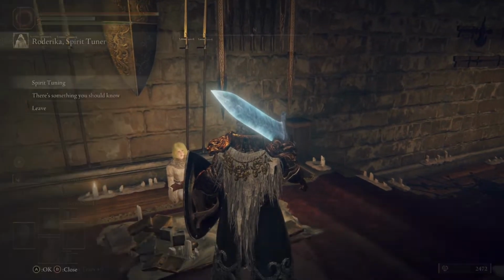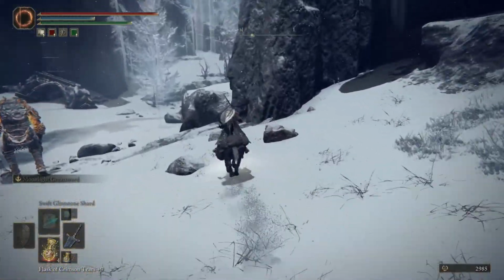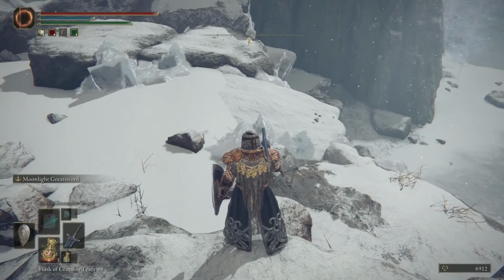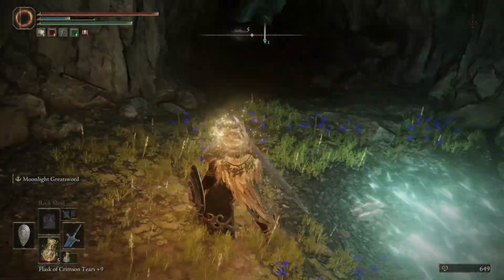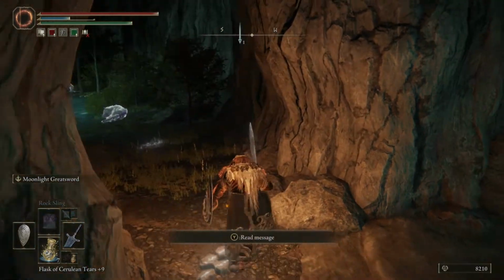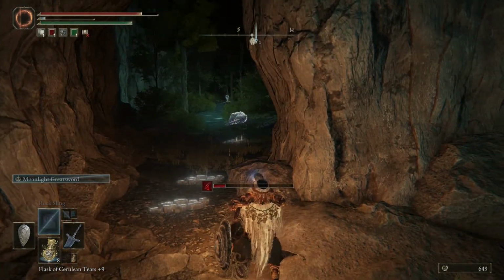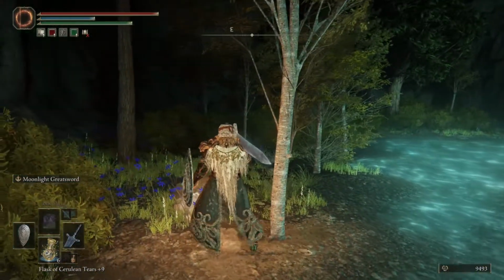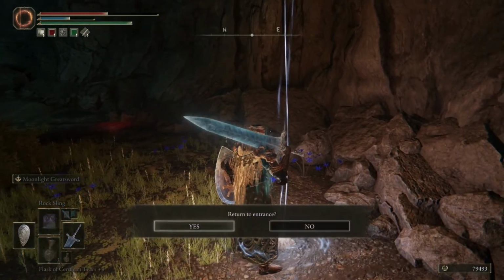Let's Play: Elden Ring (Blind, with commentary) part 128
Spiritcaller's Cave